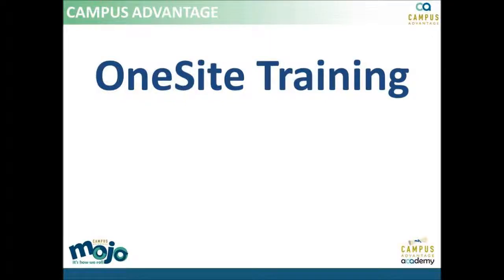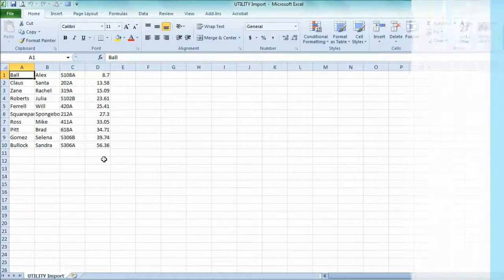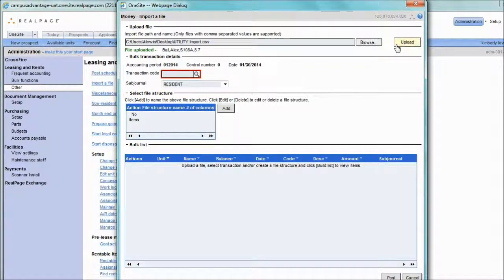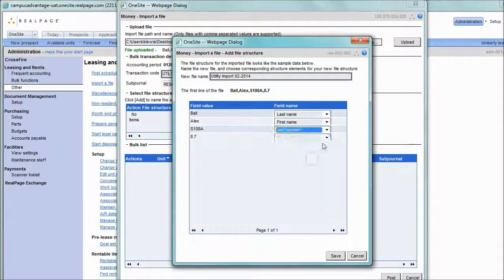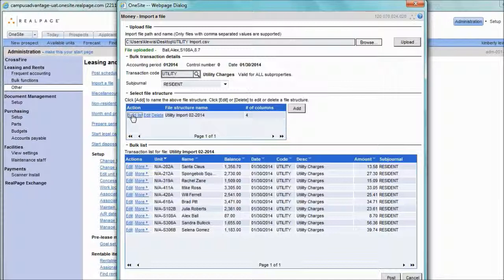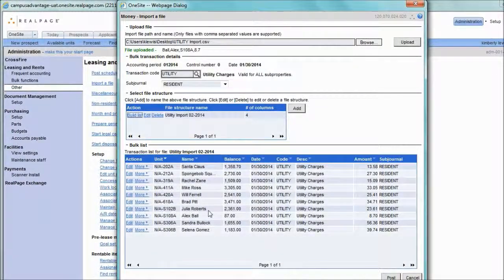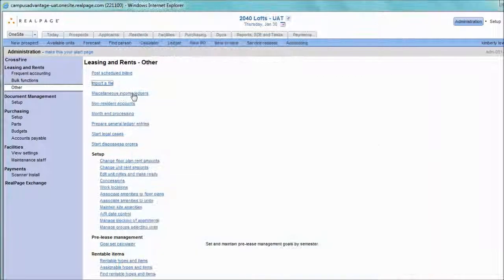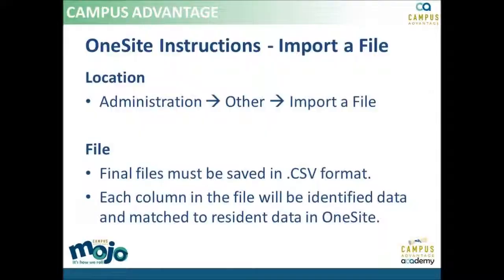OneSite Instructions - Import a File